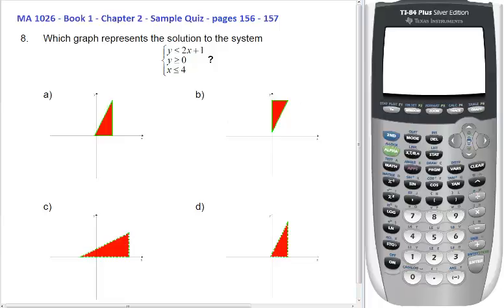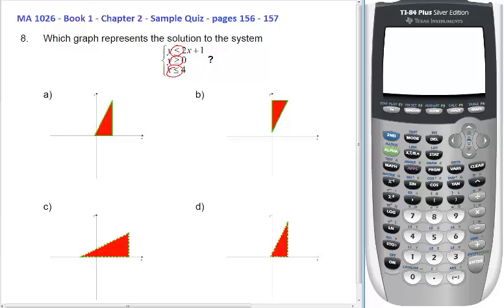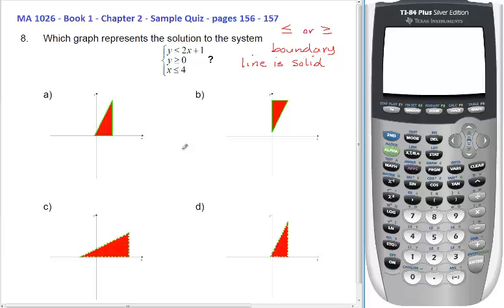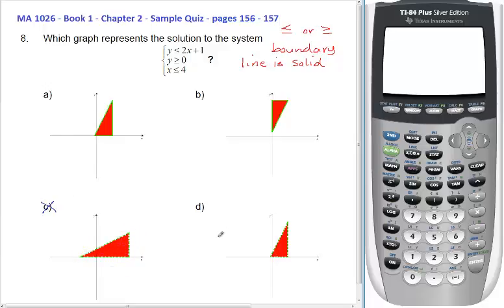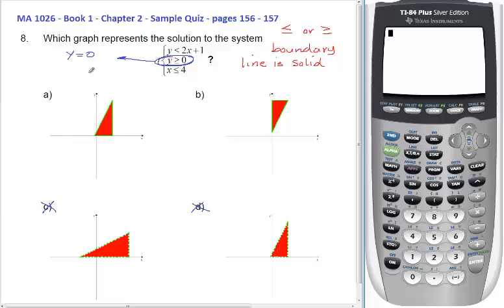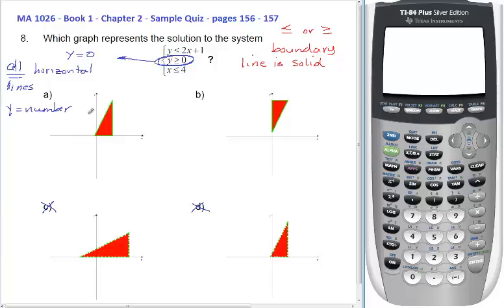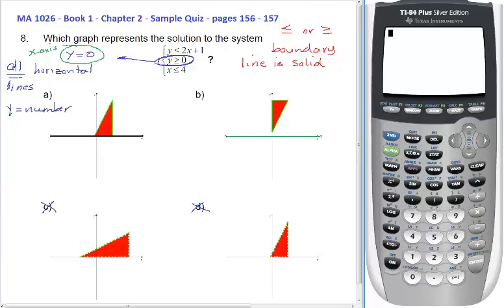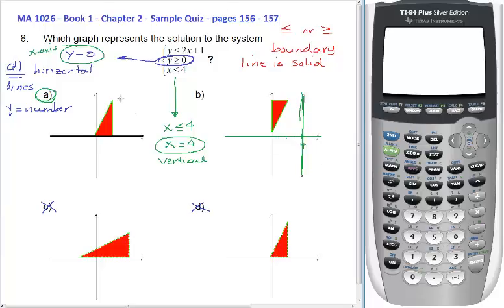ma1026 solution book1 ch2 sample quiz MC8 page157